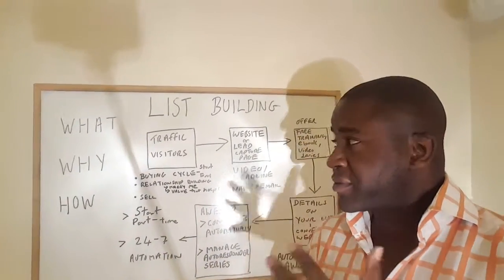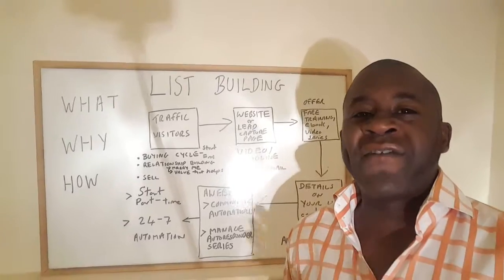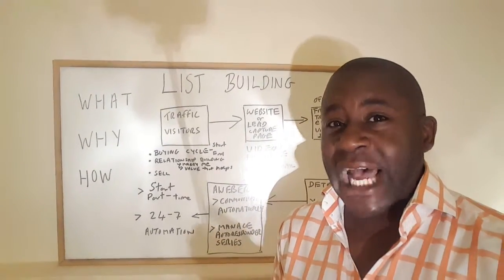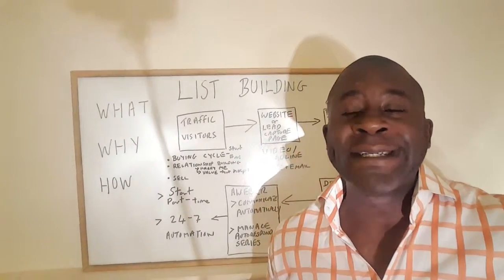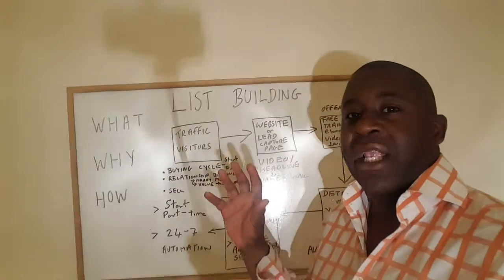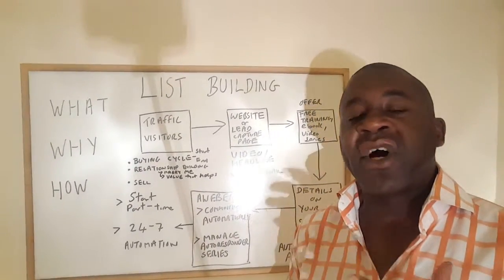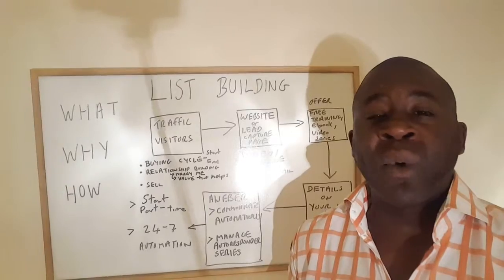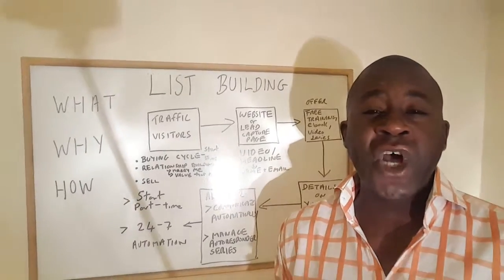Video 3 Boot Camp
Why is List Building essential to any business. What is a list, Why is it essential and How do you build one that sustains a profitable business.